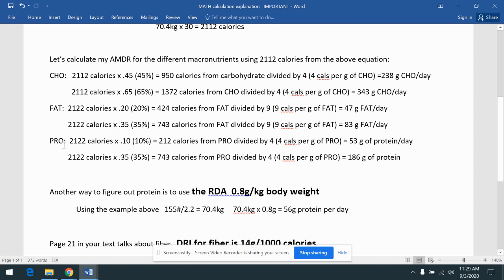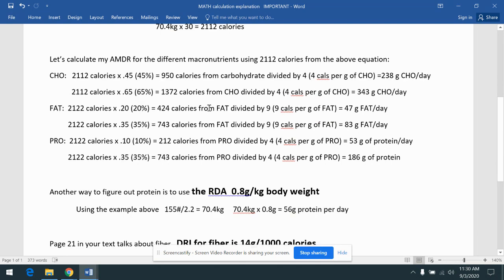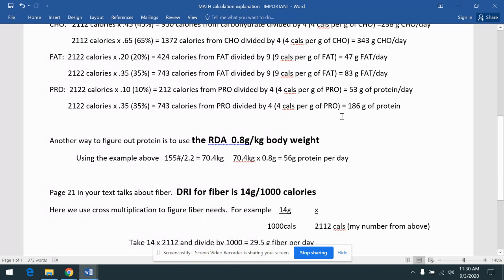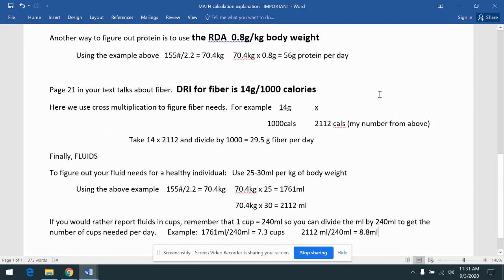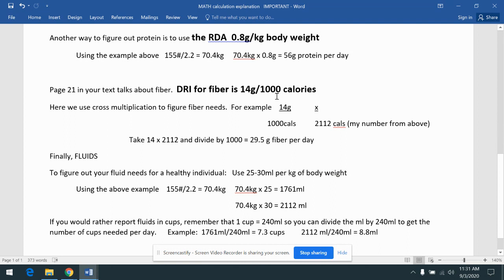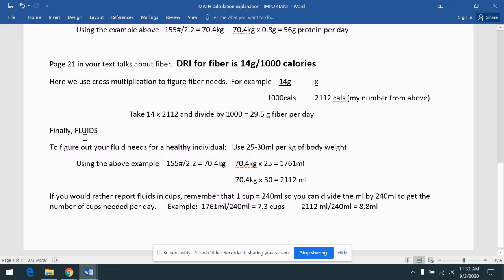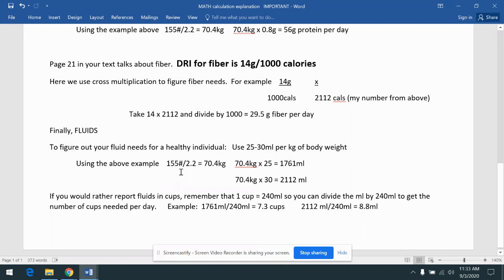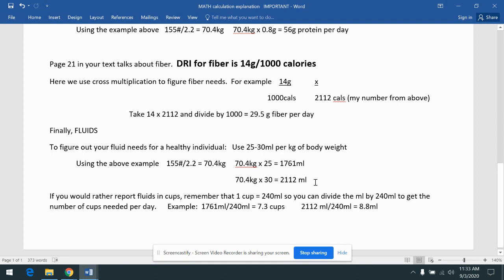chapt 1 and 2 math #2